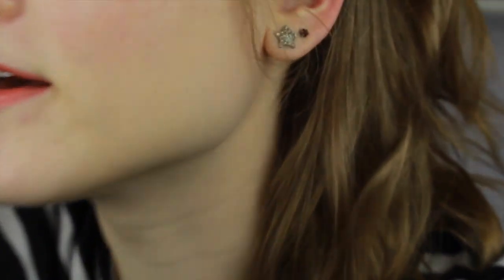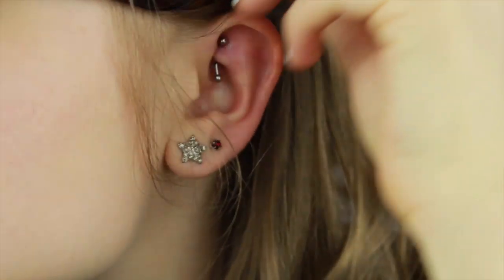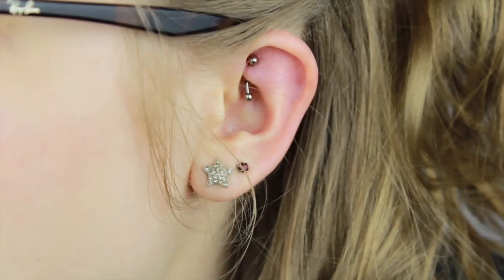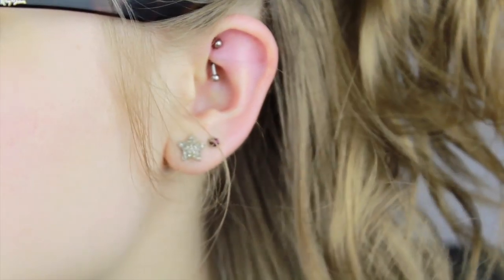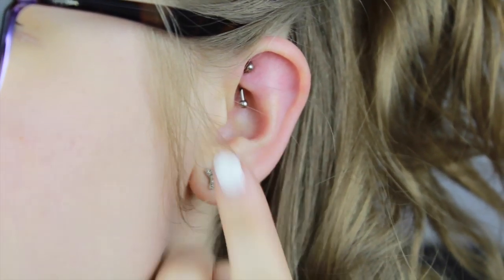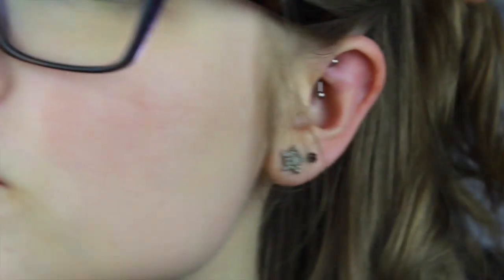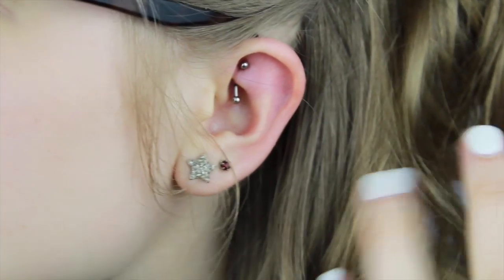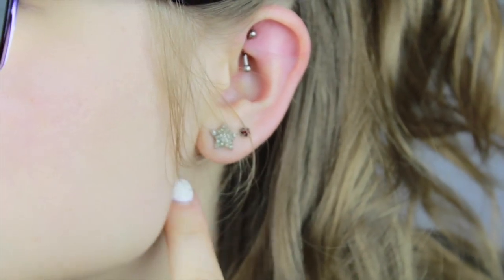NEW PIERCING! (Rook)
Hello everyone! Today I wanted to share with you all my new piercing... Since this is a fairly unique/different piercing I wanted to share with you all my experience with it! Also, I love watching videos about other peoples piercings so I wanted to share with you all my new one!

top - Topshop
nails - gel
necklaces - Tiffanys + Local Shop
ring - bf
lips - Revlon lip butter

/My Links\\